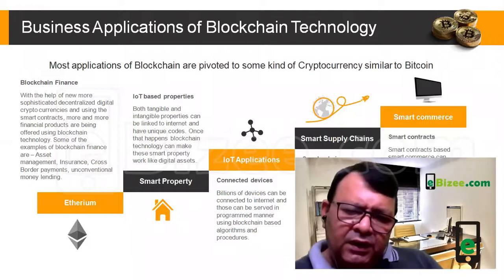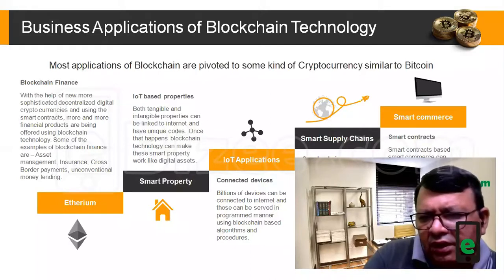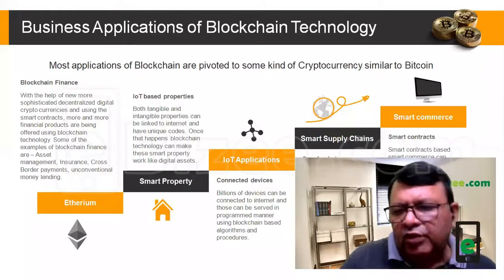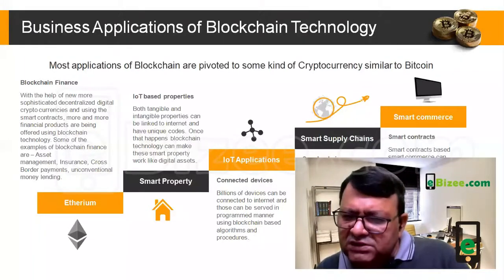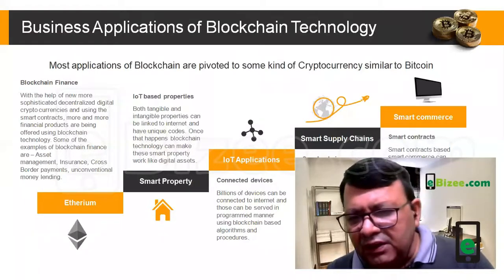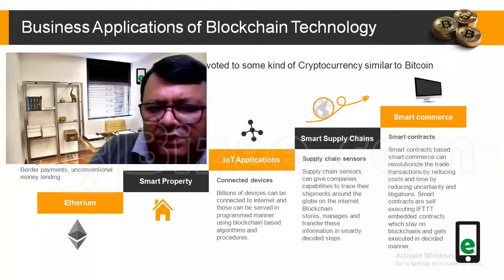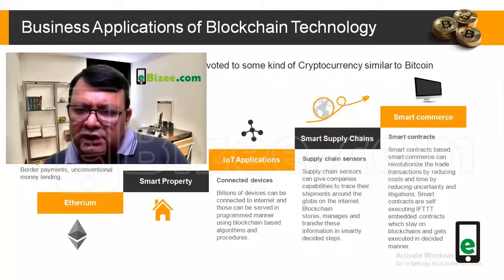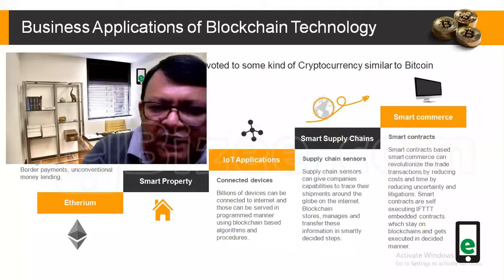Business Applications of Blockchain Technology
Blockchain certificate course, Online course, All about blockchain in an online course, affordable online courses, eBizee.com, distance education

The main excitement of Cryptos comes from the fact that the blockchain technology can revolutionize the way several kinds of businesses are done and provide solutions to customers in a way that customers would find it more profitable and secure to use blockchain assisted goods and services. The applications potential is very wide and high.

I am Dr. Vijesh Jain, I am business coach at UDEMY and founder of VJ Exports Mastery Courses and Services.